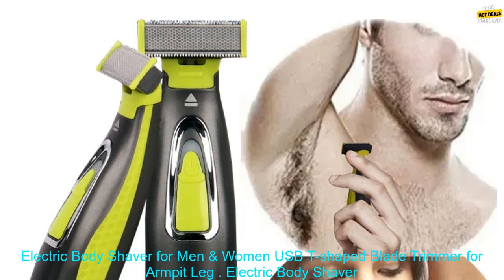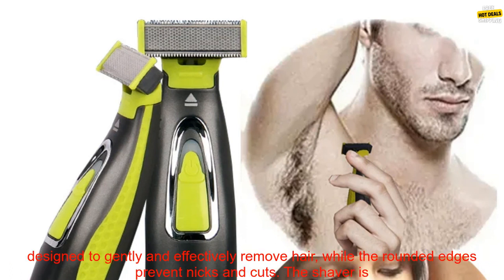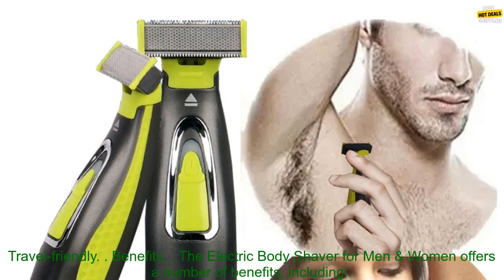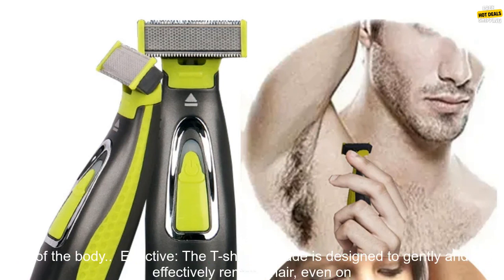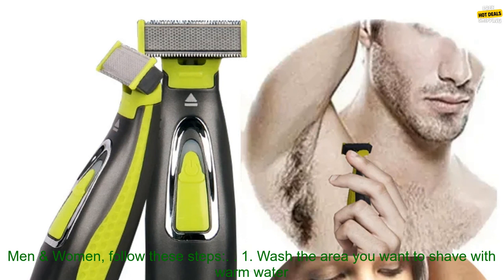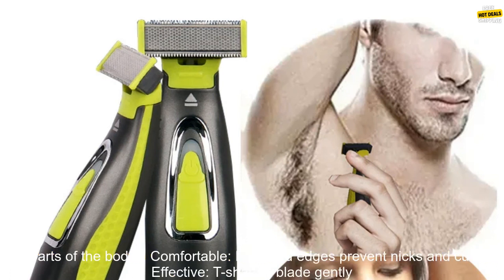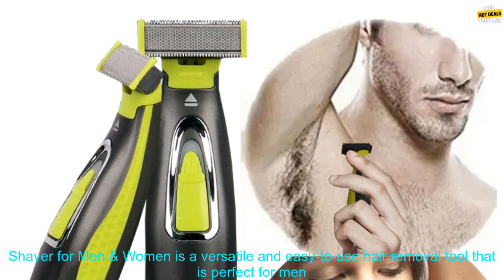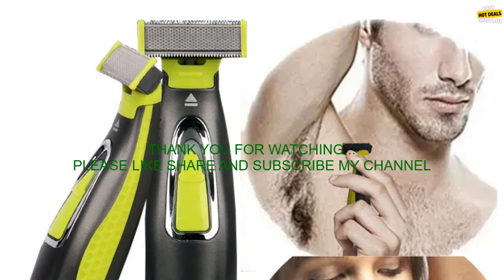1005005523082445 Electric Body Shaver for Men & Women USB T shaped Blade Trimmer for Ar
Exclusive Promotion - Limited Quantity!
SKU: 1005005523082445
Electric Body Shaver for Men & Women USB T-shaped Blade Trimmer for Armpit Leg Chest Belly Bikini Balls Hair Removal Epilator

**Overview**

The Electric Body Shaver for Men & Women is a versatile and easy-to-use hair removal tool that can be used on all parts of the body. It features a T-shaped blade that is designed to gently and effectively remove hair, while the rounded edges prevent nicks and cuts. The shaver is also waterproof, making it easy to clean.

**Features**

* T-shaped blade for gentle and effective hair removal
* Rounded edges prevent nicks and cuts
* Waterproof for easy cleaning
* Long battery life
* Travel-friendly

**Benefits**

The Electric Body Shaver for Men & Women offers a number of benefits, including:

* Convenient: The shaver is cordless and lightweight, making it easy to use anywhere.
* Comfortable: The rounded edges of the blade prevent nicks and cuts, making the shaver comfortable to use on all parts of the body.
* Effective: The T-shaped blade is designed to gently and effectively remove hair, even on sensitive skin.
* Versatile: The shaver can be used on all parts of the body, including the face, armpits, legs, chest, and bikini area.

To use the Electric Body Shaver for Men & Women, follow these steps:

1. Wash the area you want to shave with warm water and soap.
2. Turn on the shaver and hold it at a 45-degree angle to your skin.
3. Move the shaver in small, circular motions against the grain of your hair.
4. Rinse the shaver with warm water after each use.

**Pros:**

* Versatile: Can be used on all parts of the body.
* Comfortable: Rounded edges prevent nicks and cuts.
* Effective: T-shaped blade gently and effectively removes hair.
* Convenient: Cordless and lightweight.
* Travel-friendly.

**Cons:**

* Not suitable for coarse or thick hair.

**Overall**

The Electric Body Shaver for Men & Women is a versatile and easy-to-use hair removal tool that is perfect for men and women of all ages. It is comfortable to use, effective at removing hair, and convenient to travel with. If you are looking for a new way to remove unwanted hair, the Electric Body Shaver is a great option.
armpit, ball, bikini, body, chest, electric, epilator, hair, leg, men, remover, shaver, t-shaped, trimmer, usb, women